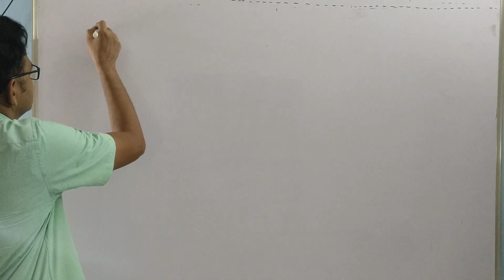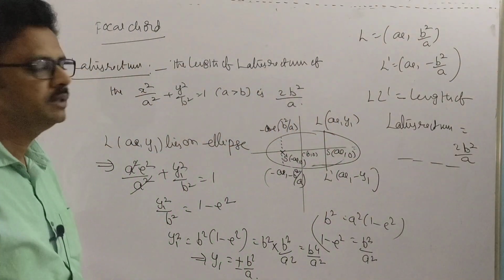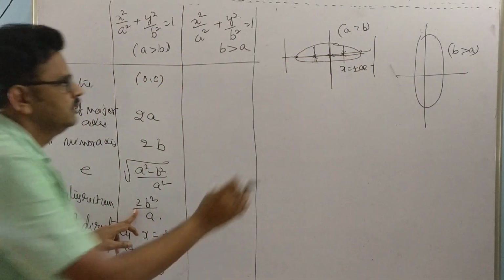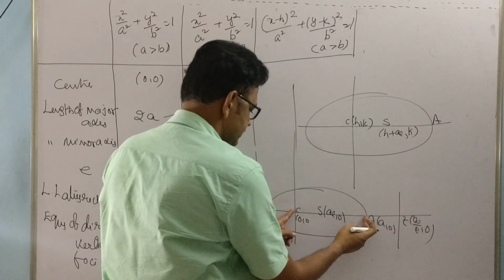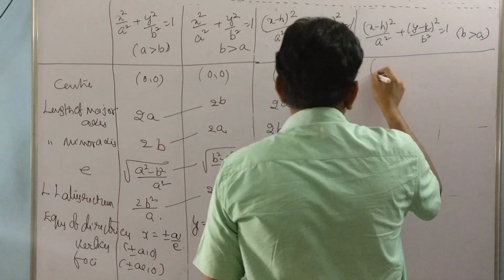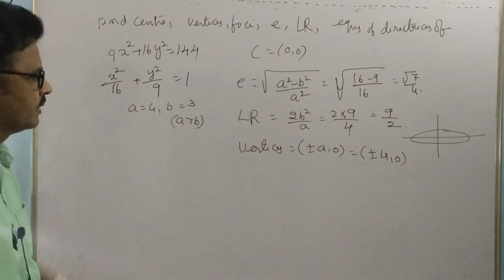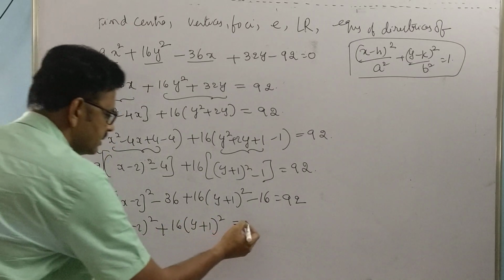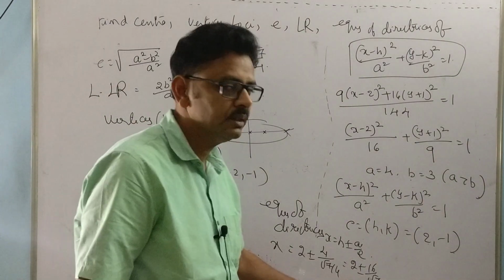NSR IMPULSE SR ELLIPSE #2